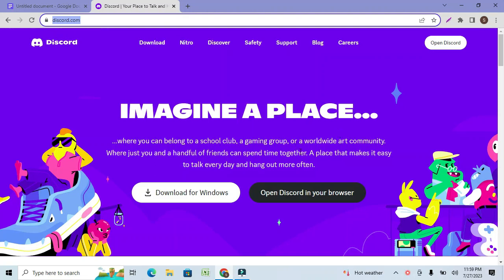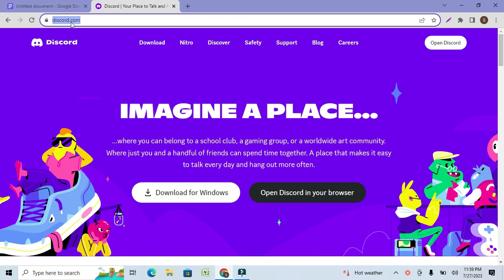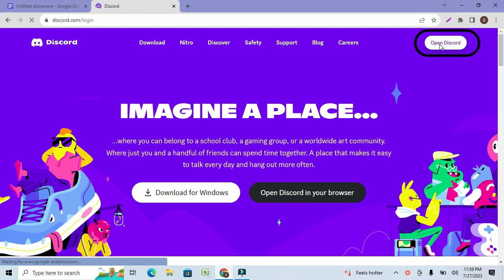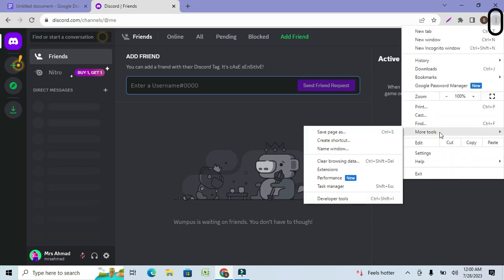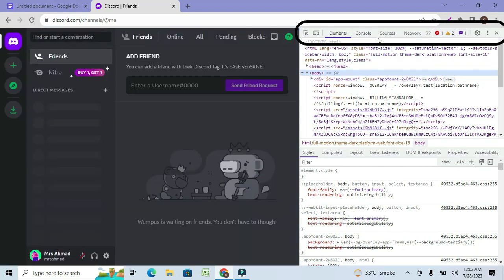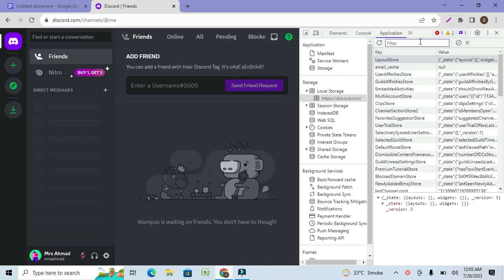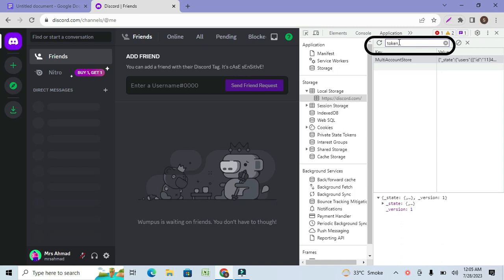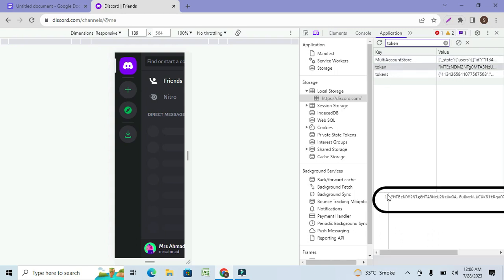How To Find or Get Token In Your Discord Account [Step By Step]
🌟 How to Find Your Discord Token Safely and Legitimately 🕵️‍♂️ [Step-By-Step Guide] 🌟

Have you ever wondered what a Discord token is and how it can be used? Discord tokens are unique identifiers that provide access to your account and allow authorized applications to interact with Discord on your behalf. In this comprehensive video tutorial, we'll guide you through the step-by-step process of finding your Discord token safely and legitimately.